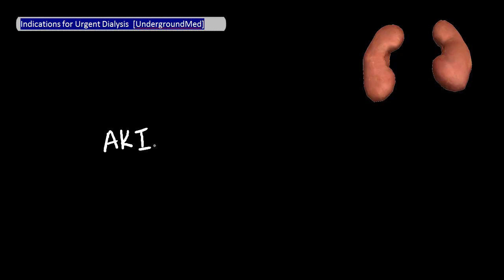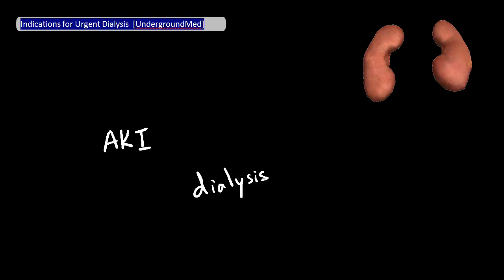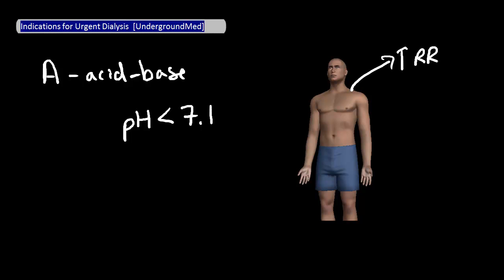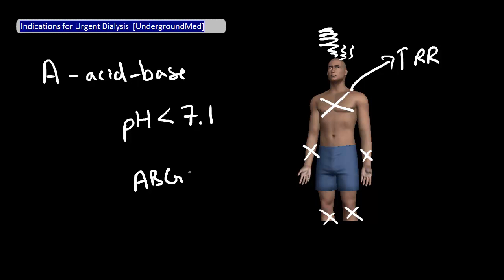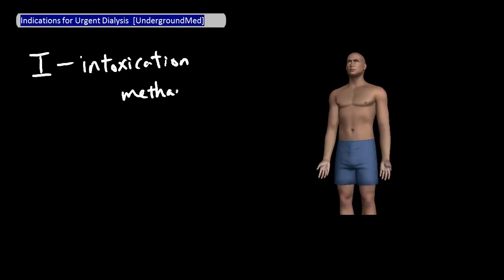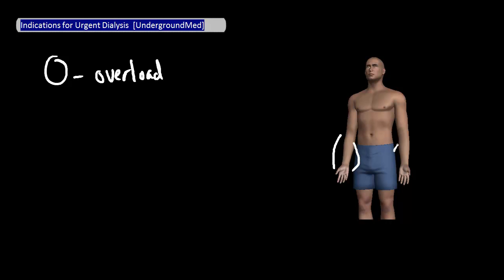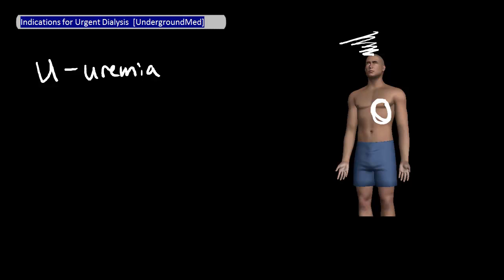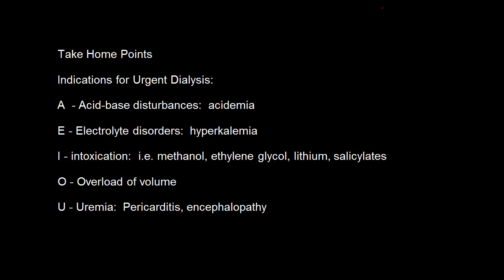Indications for Urgent Dialysis [UndergroundMed]